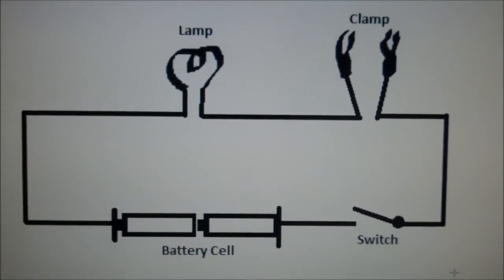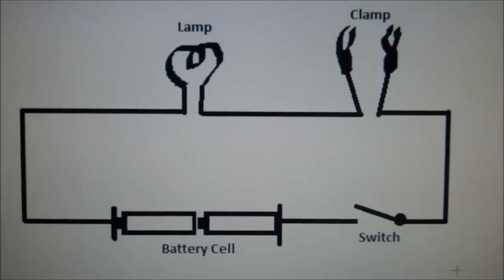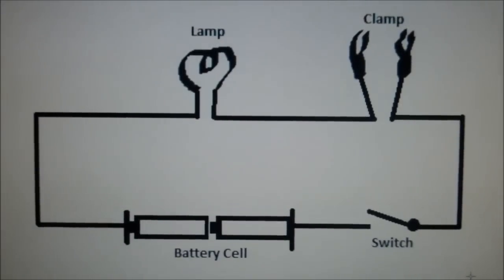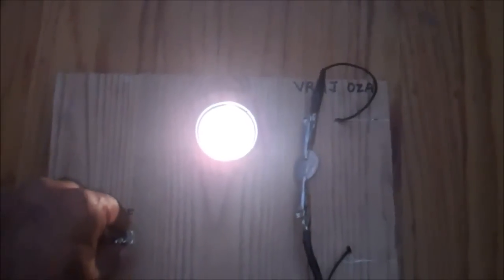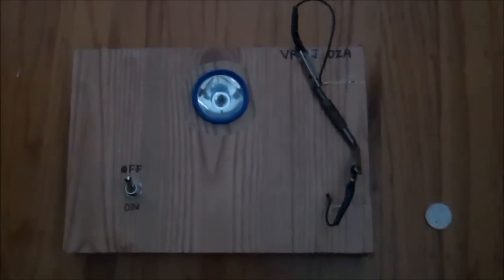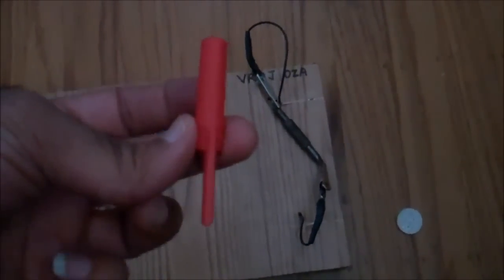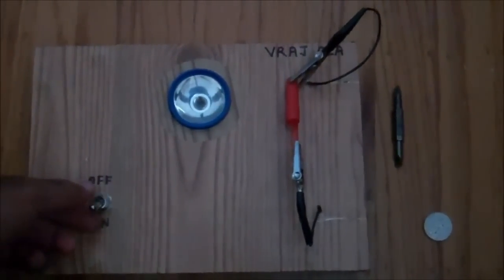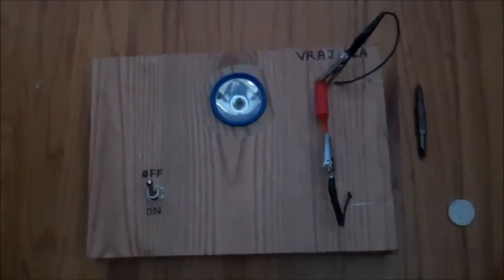Science Project - Which material conduct Electricity